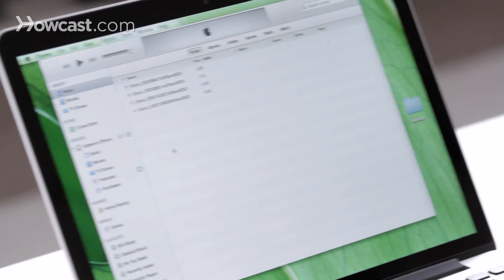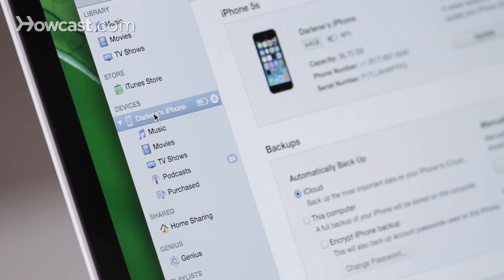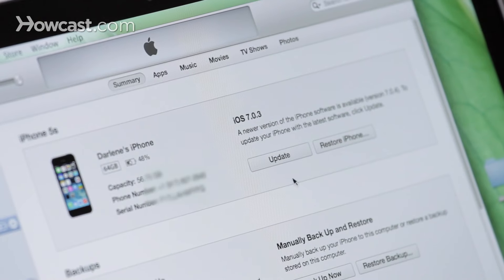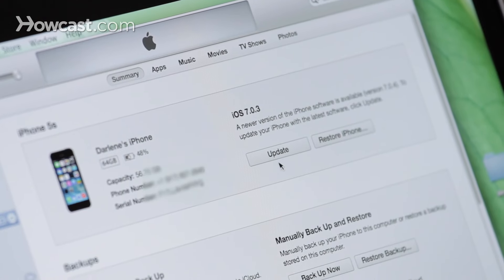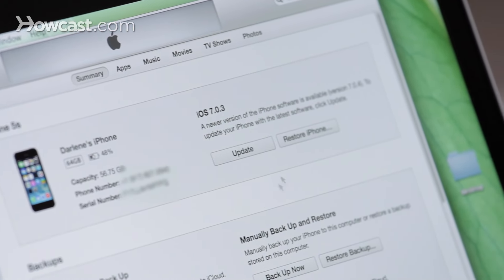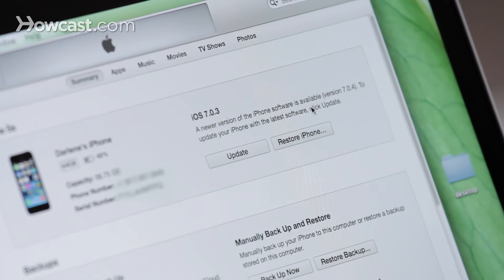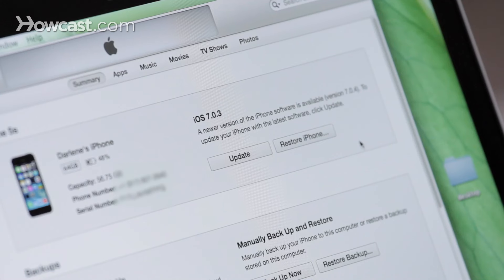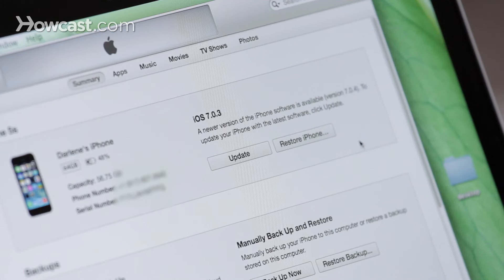How to Restore Your iPhone from iTunes | Mac Basics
Hi, Lisa here and I'm going to tell you how you can restore your iPhone using iTunes. So, first, you'll plug in your iPhone. Then you'll see your phone on your left hand side. You can click on it. And then up in the top box, underneath where it tells you what operating system you're on, you're going to see two options, you'll see update and restore iPhone. When you restore your iPhone, it's going to erase everything off it and make it just like it was when it was brand new, resetting it back to factory settings.

So, when you're ready you'll just click on that button. It will restore it to factory settings and update your software and when you're done you'll have the option to either set it up as a new phone or restore it to some old backup that you have on your computer. And that's it. That's how you restore your iPhone on iTunes.